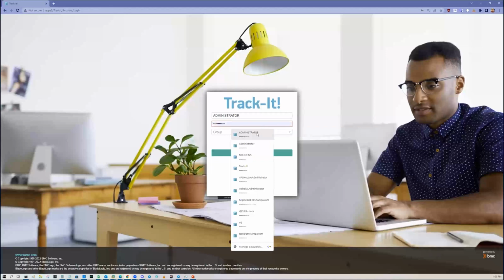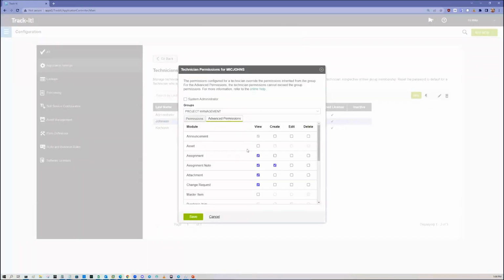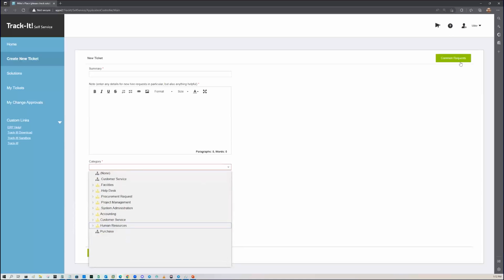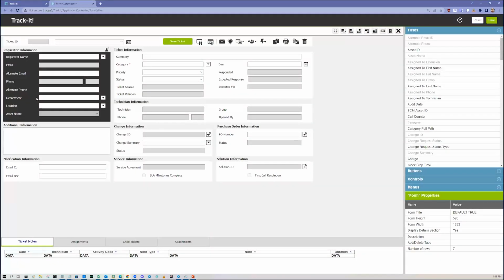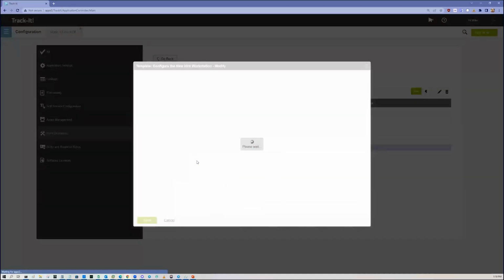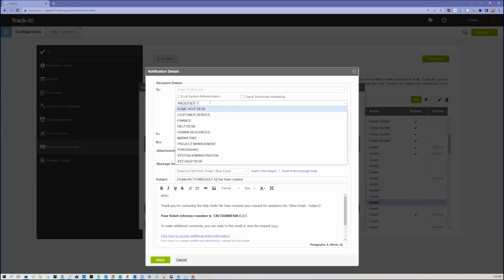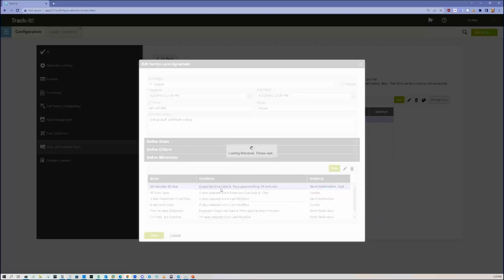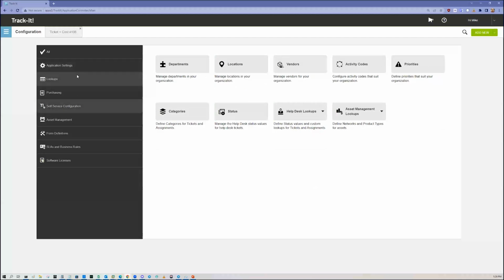BMC Trackit webinar 3-Multi Tenancy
- Ability to manage multiple workflows for areas other than IT, such as Facilities, HR, Finance, etc
- Review new Groups feature & Security Policies
- Customizable ticket views & form creation for various departments
- Email Monitor and notification enhancements, for multiple workflows
- Parent Ticket / Child Assignment workflows